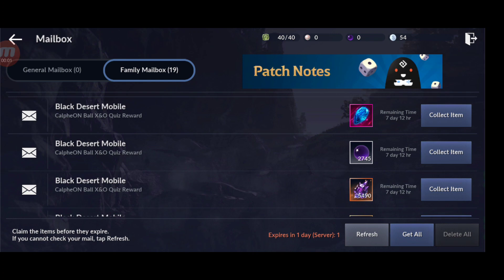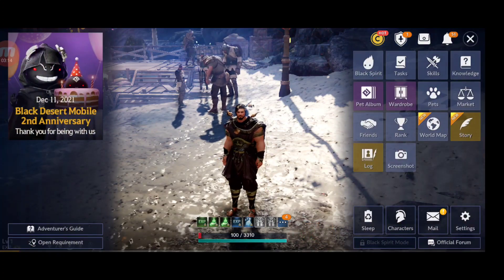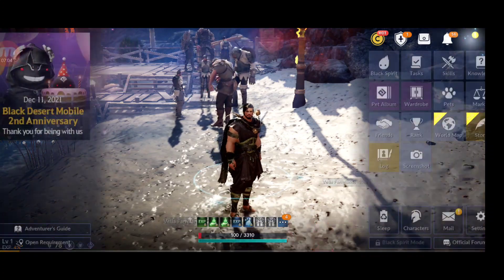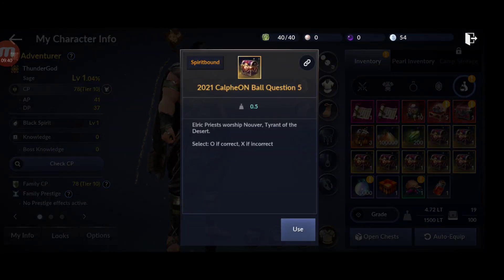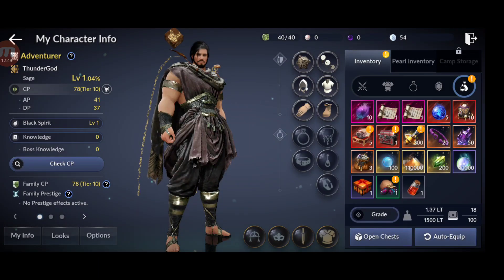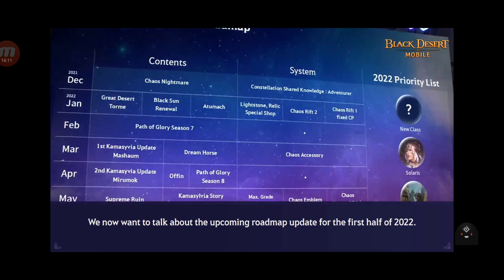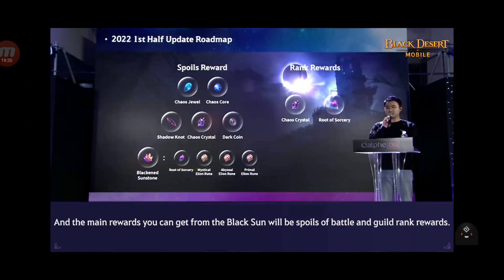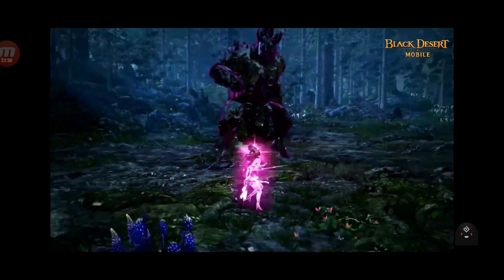Black Desert Mobile 2022 Road Map, Free Coupons & Answers to Quiz Rewards